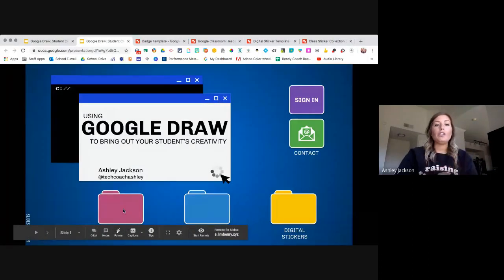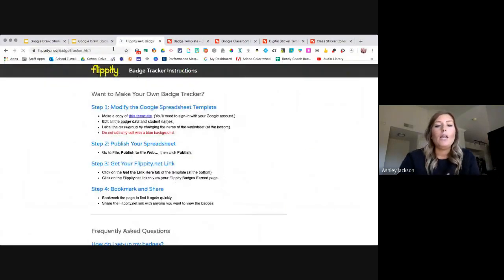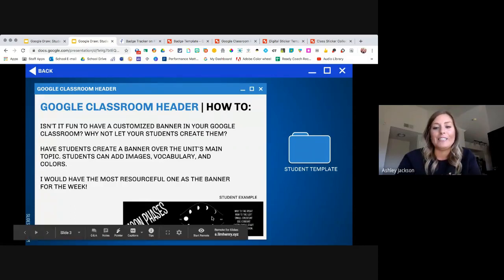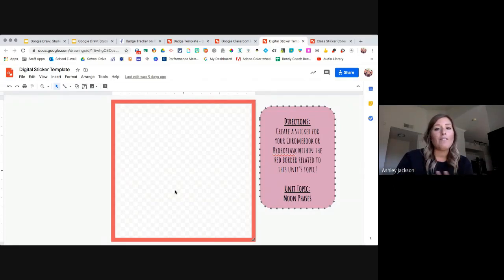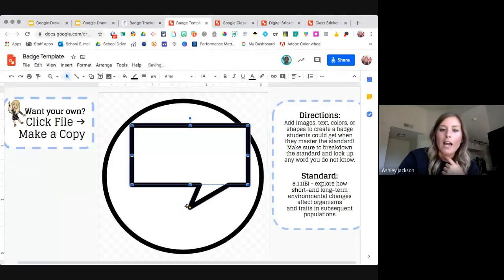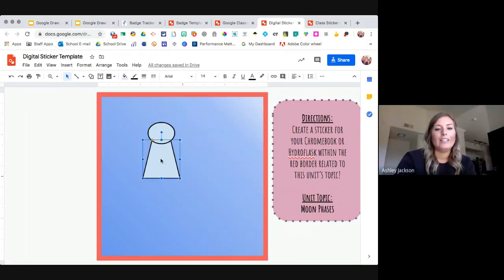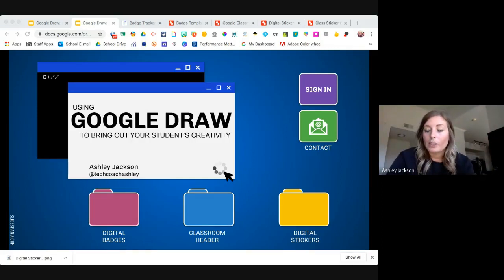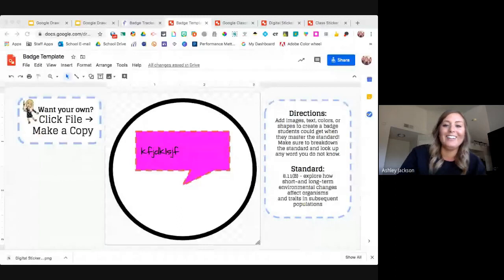Google Draw Webinar (April 30, 2020)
3 ways to use Google Draw in your class for bring out student's creativity!